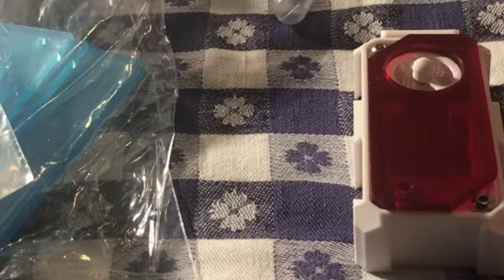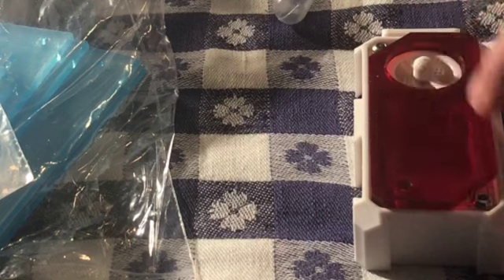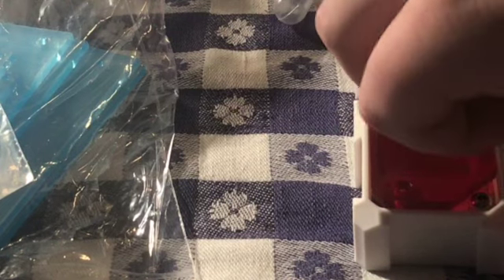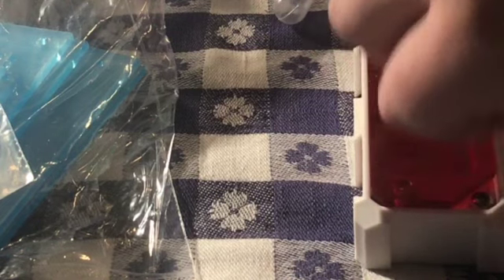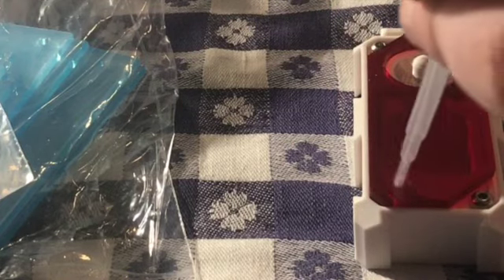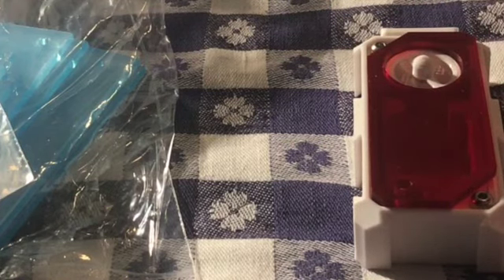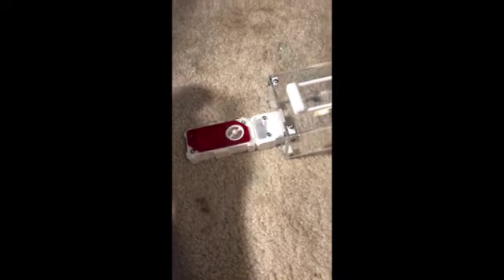unboxing and reviewing the wakooshi S2 Complete Starter Set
In this video I will be looking at the wakooshi S2 Complete starter set that I have received from a giveaway.